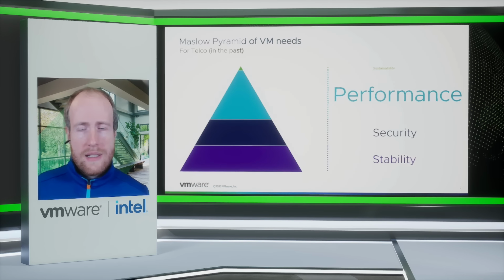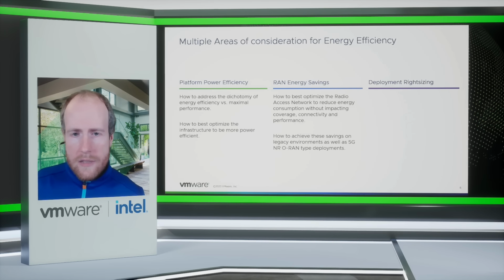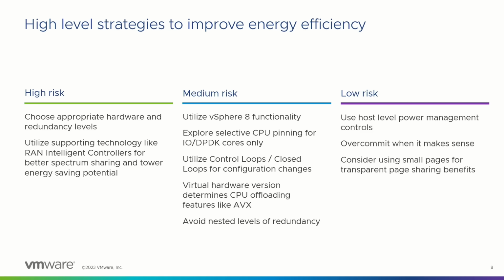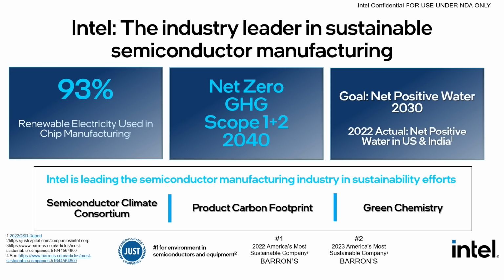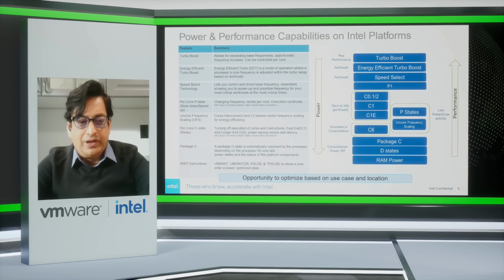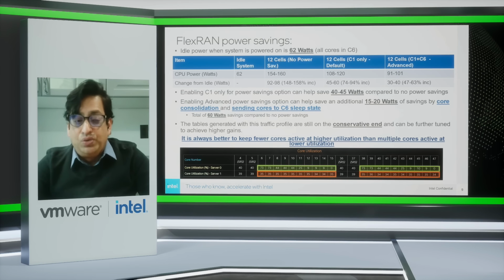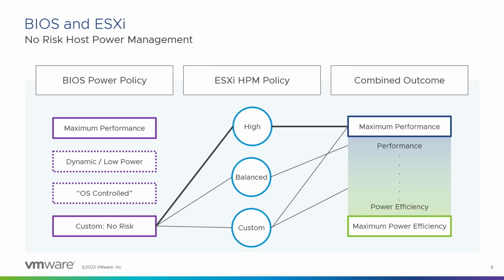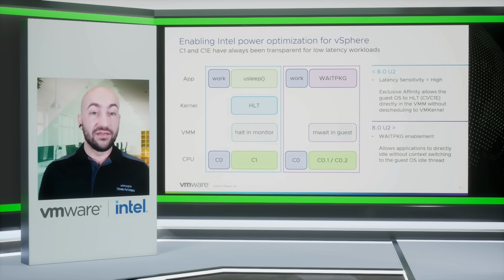A practical guide to energy efficiency for telcos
This series of short presentations and commentary from VMware and Intel experts will look at how to first build and then implement an energy-efficiency plan spanning datacentre and RAN workloads. Our experts will outline steps that can be taken by those tasked with achieving energy-efficiency and sustainability targets: From starting a plan, to the hardware and software feature sets available and strategies for their use, and the need to categorise target workloads based on the level of risk.

Featuring:
 - Frank Escaros-Buechsel, Global Telco Architect, VMware
 - Valentin Bondzio, Customer Sustainability Architect, VMware
 - Vinodhkumar Raghunathan, Director, Commercial OS/Infra SW Readiness, Network and Edge Group, Intel